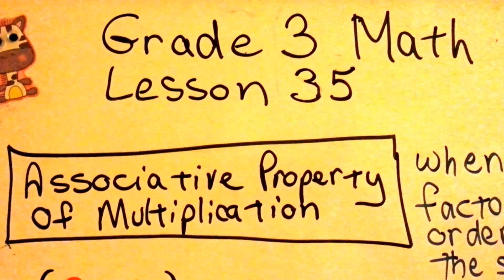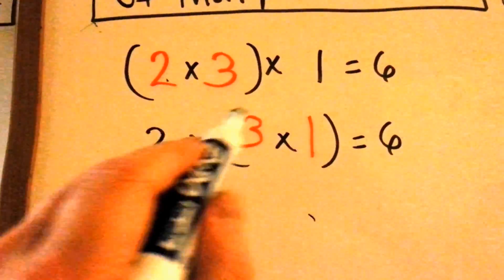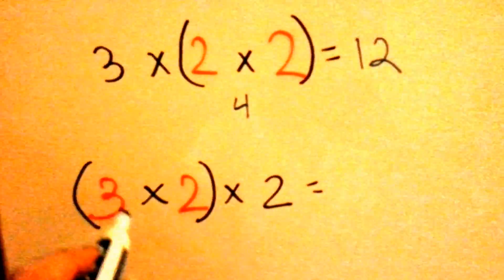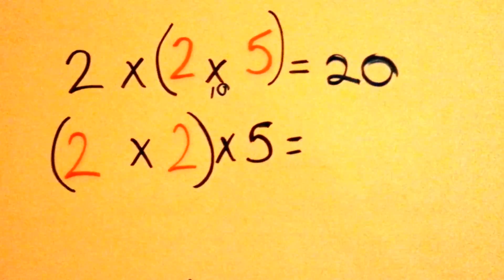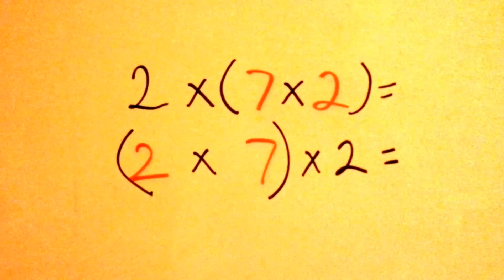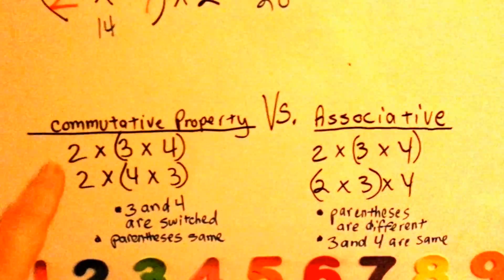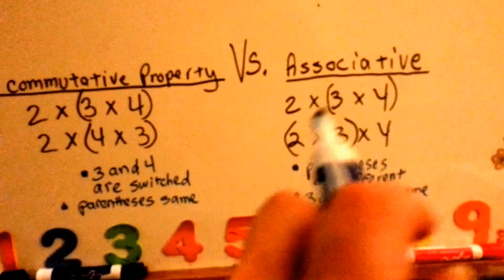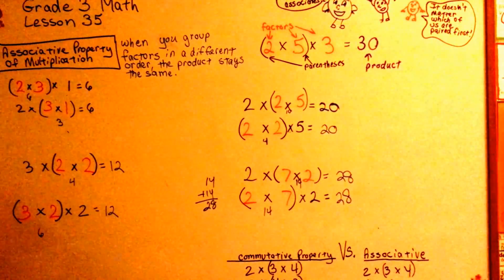Grade 3 Math #4.6, Associative Property of Multiplication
An explanation of the associative property of Multiplication.